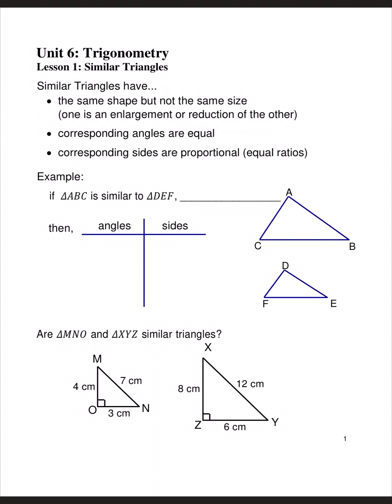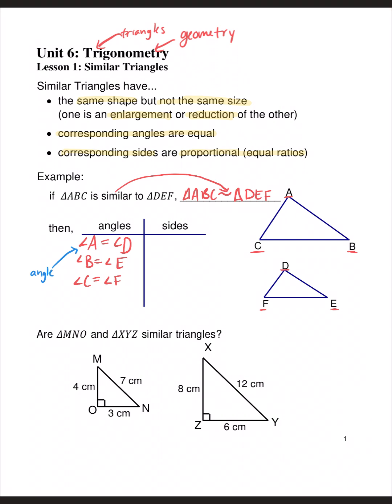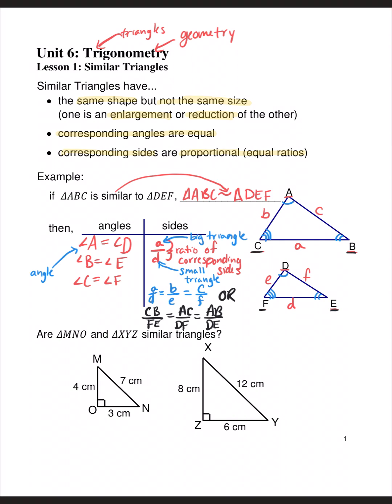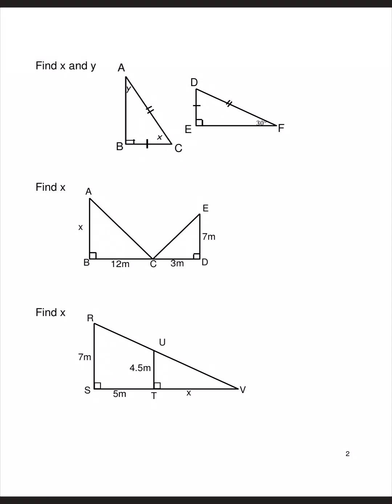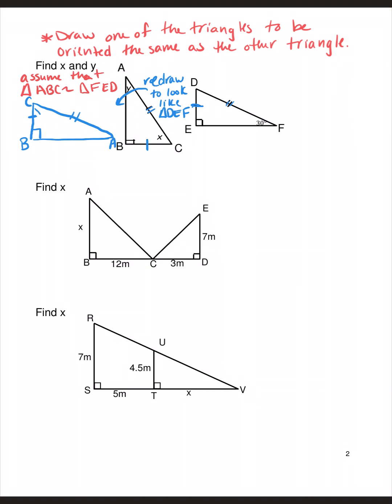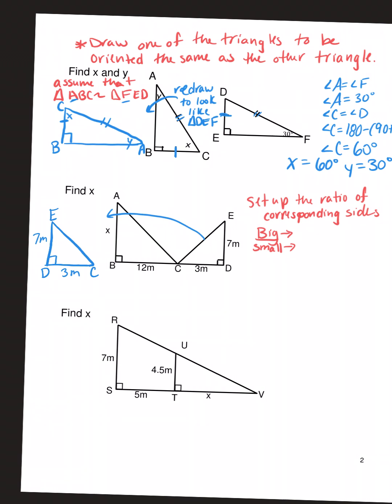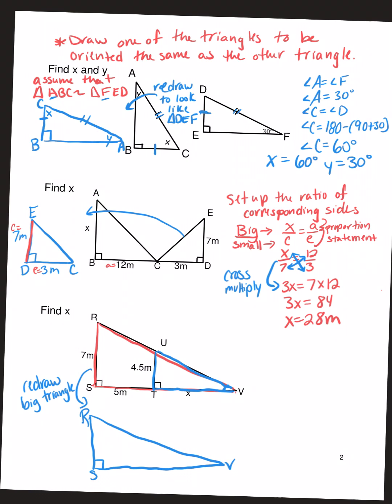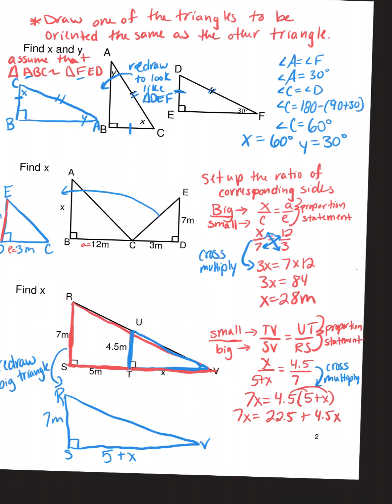U6 L1 - Similar Triangles_BlankNote